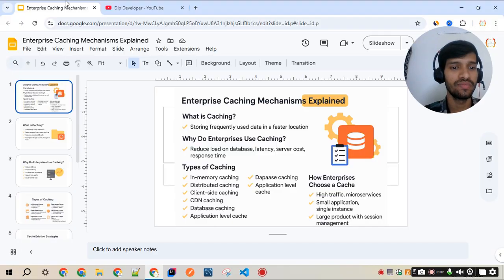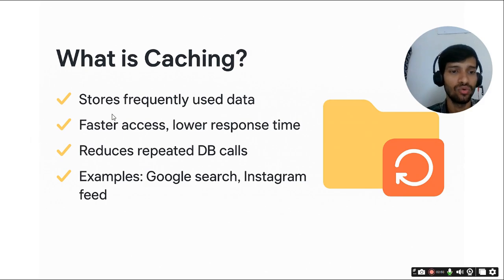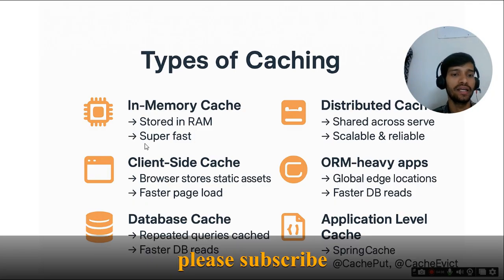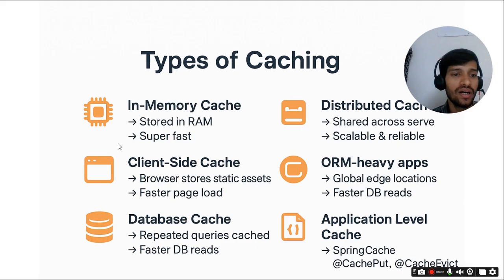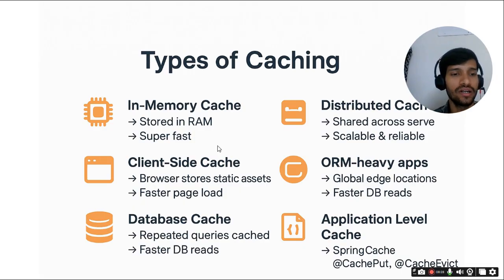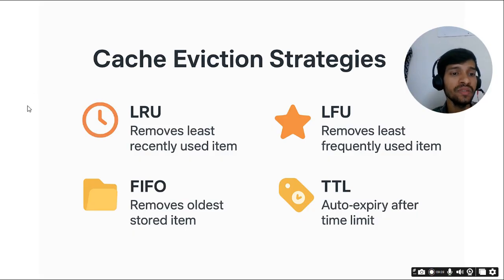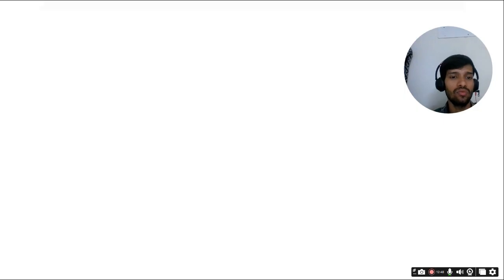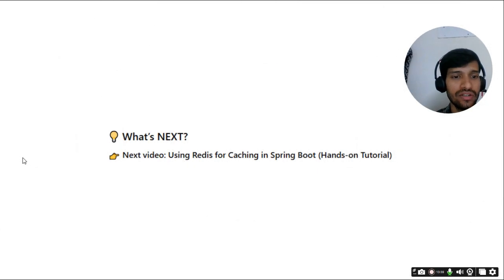Caching Strategies and Techniques for Enterprise Applications | Simple Explanation with Real Example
🚀 Caching Strategies and Techniques for Enterprise Applications | Explained with Real-Life Examples

Ever wondered how large enterprise applications like Amazon, Netflix, Swiggy, and Instagram load data instantly?
It’s all because of smart caching strategies and techniques — and in this video, we break them down in the simplest way possible.

This is Part 2 of our Caching Series.

✅ 1. What is Caching? (Beginner-Friendly Recap)

Using simple daily-life examples like:

Google Search

Instagram feed

Food delivery apps

E-commerce carts & product pages

✅ 2. Why Enterprises Use Caching?

Reduce database load

Improve latency

Lower infrastructure cost

Improve end-user experience

Handle peak traffic & scalability

✅ 3. Types of Caching (Enterprise Level)

In-Memory Cache (Caffeine, Ehcache)

Distributed Cache (Redis, Hazelcast, Memcached)

Client-Side Cache (Browser caching)

CDN Cache (CloudFront, Cloudflare)

Database Cache

Application-Level Cache (Spring Cache)

✅ 4. Cache Eviction Strategies (LRU, LFU, FIFO, TTL)

Clear and simple explanations with examples:

Least Recently Used

Least Frequently Used

First In First Out

Time-To-Live Expiry

✅ 5. How Enterprises Choose the Right Cache

Microservices → Redis

Single-instance applications → Caffeine

Static content → CDNs

Hibernate-heavy apps → 2nd level cache

✅ 6. When NOT to Use Caching

Critical real-world situations where caching can cause issues.

✅ 7. Final Summary

Clean recap + what’s coming next in this caching series.

🌟 Next Video (Part 3): Redis Caching in Spring Boot

We will implement:

Redis Cache

Spring Boot integration

Hands-on API example

TTL, eviction, and monitoring

If this video helped you:
💬 Comment which caching concept you want next

Caching strategies and techniques used in enterprise application interview questions
Caching strategies and techniques used in enterprise application geeksforgeek
Types of caching strategies
Caching strategies web applications
Caching strategies in backend
Caching strategies In backend development
Caching strategies system design
Database caching techniques
cache eviction policy
cache eviction techniques
cache evict in spring boot
cache eviction policies system design
Spring Boot in-memory cache example
Caching in Spring Boot microservices
What is caching in Spring Boot
Caching in Spring Boot interview questions
Caffeine cache Spring Boot
Spring cache type
Spring cache TTL
Hibernate caching in Spring Boot
spring boot cache example,spring boot caching tutorial,spring boot cache tutorial
caching strategies system design,different caching strategies in system design,caching strategies in system design

How many types of caching are there?
What is L1, L2, L3, and L4 cache?
What are the three types of caches?
What is the difference between @cacheable and @CachePut?
What are caching strategies?
What are the different types of caching?
What is the 80 20 rule in caching?
caching strategy
redis caching strategy
caching techniques
cachingcaching techniques
caching techniques in java spring boot
java caching techniques
website caching techniques
different caching techniques
caching strategies basics
spring boot caching
spring boot cache
spring cache tutorial
spring boot cache example
java spring boot
java caching tutorial
caching explained
redis caching spring boot
in-memory cache
distributed cache
cache eviction strategies
lru cache
fifo cache
ttl cache
cdn cache explained
why caching
api performance spring boot
optimize spring boot performance
cache mechanisms
spring boot tutorial
spring framework caching
redis spring boot guide
spring boot redis caching
microservices caching
enterprise caching patterns